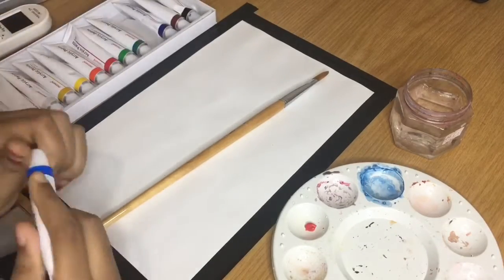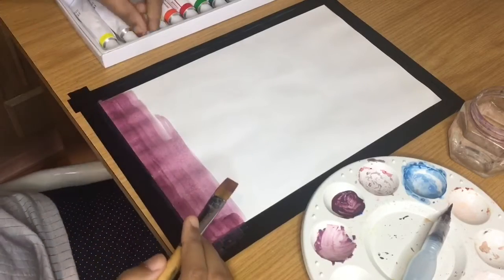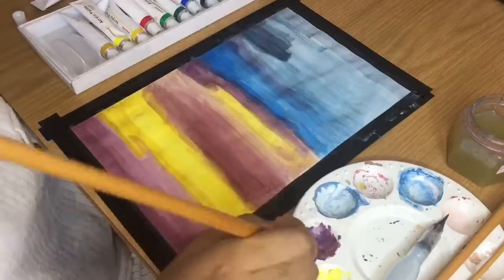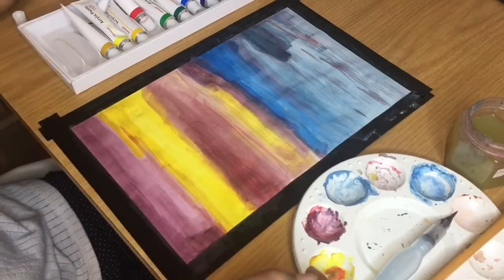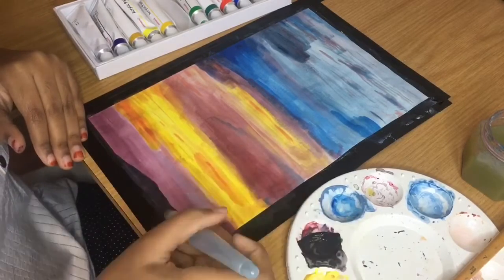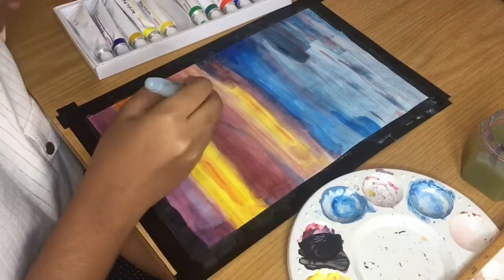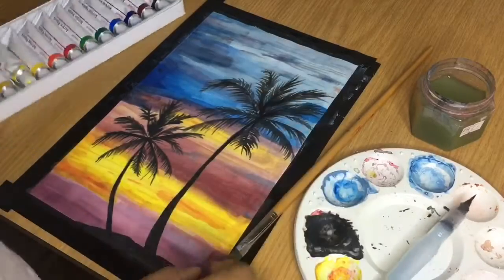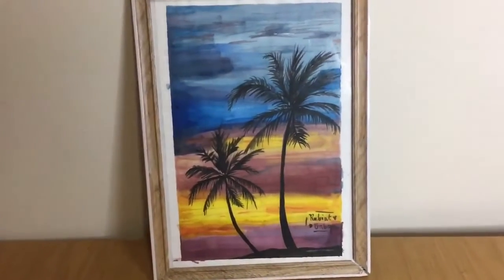Paint with me |quarantine & room decor✨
Materials
- monami acrylics